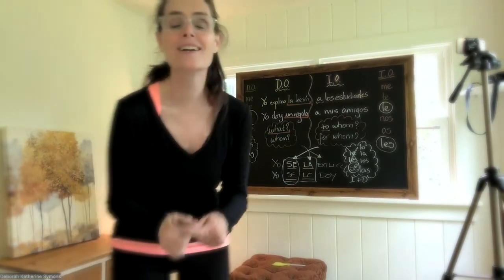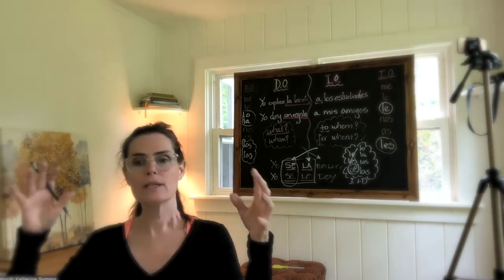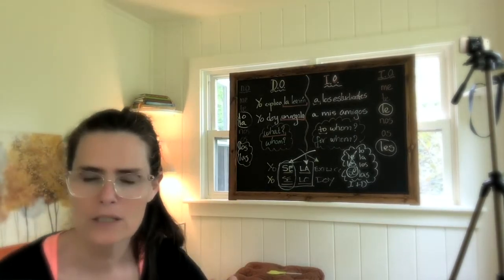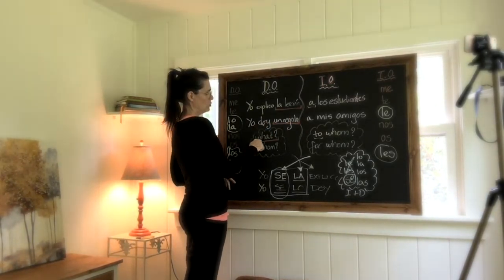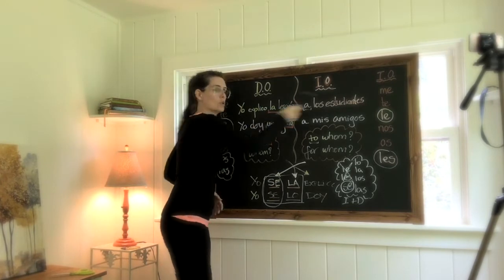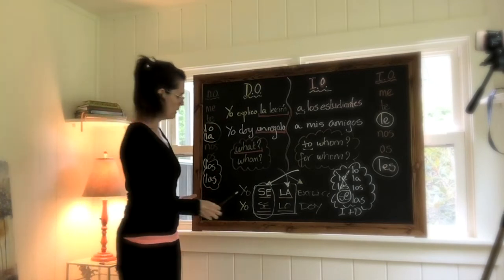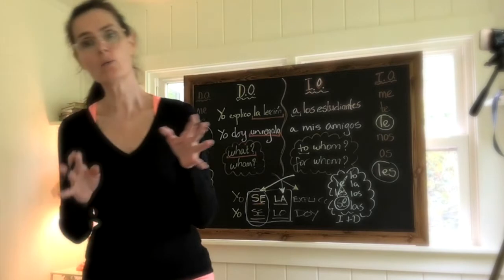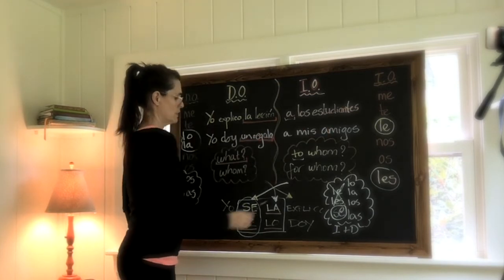IO and DO together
WCC Intermediate I video. Here, you guys will see how they work together in this short video.